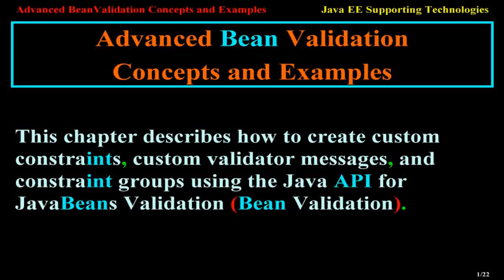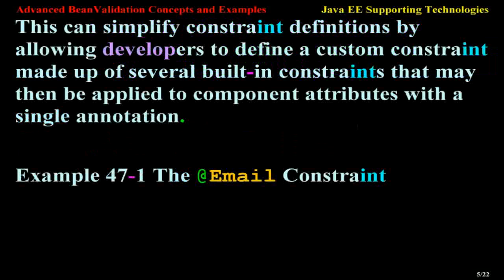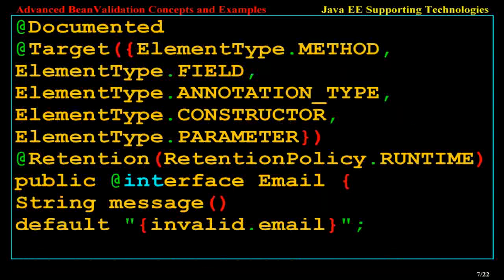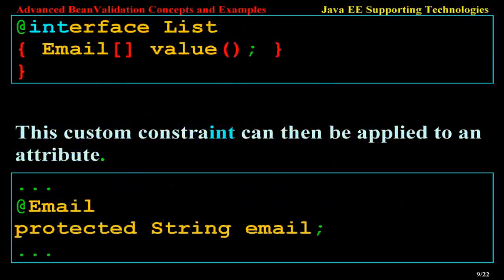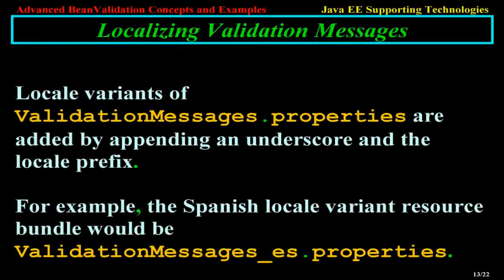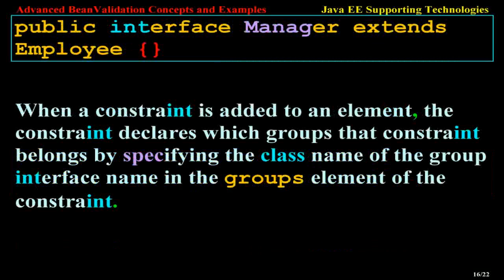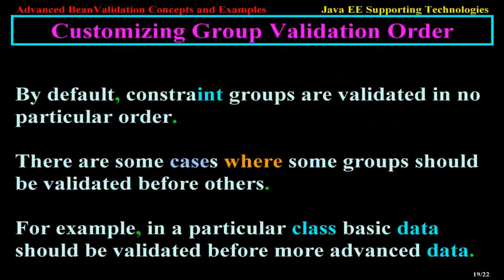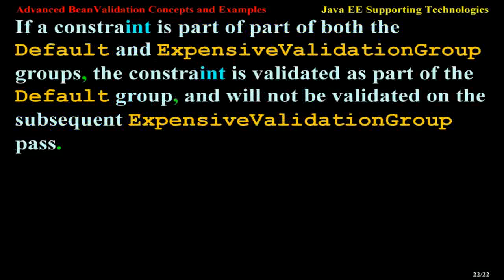Advanced BeanValidation Concepts and Examples